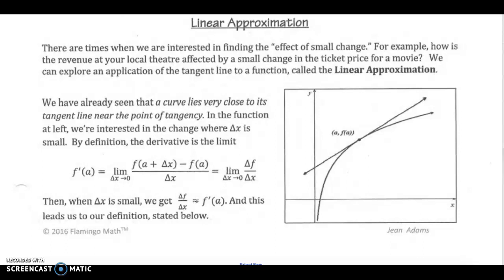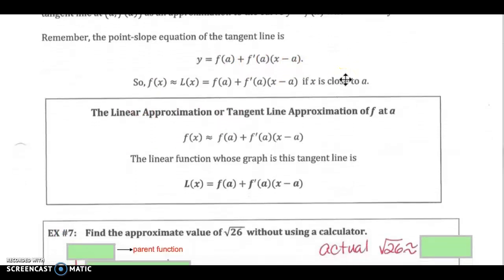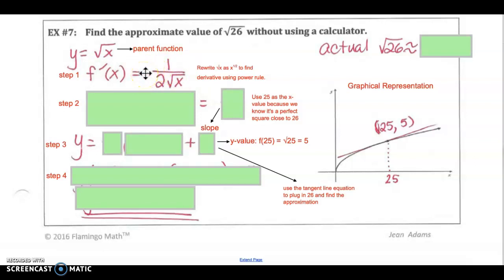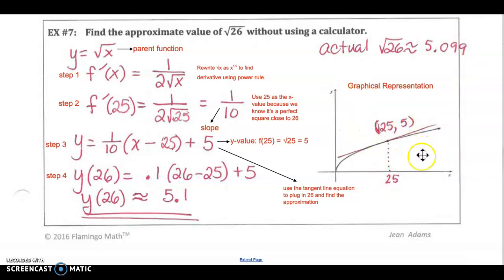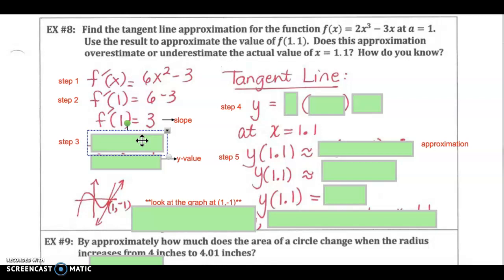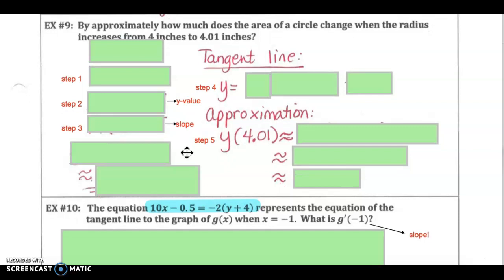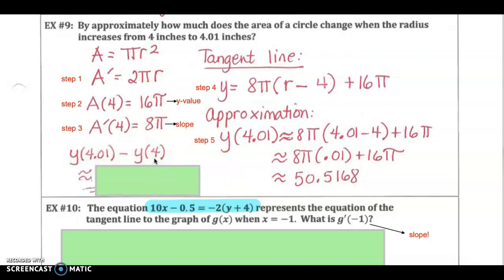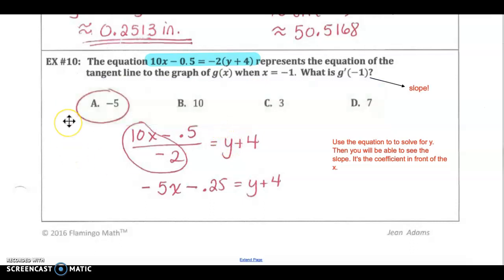2.2 Calculus Notes Part 2